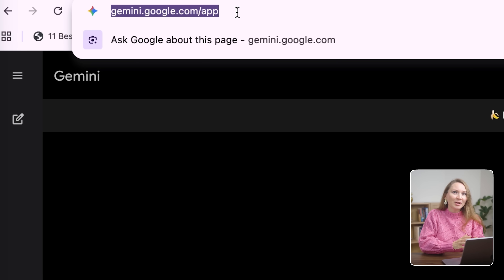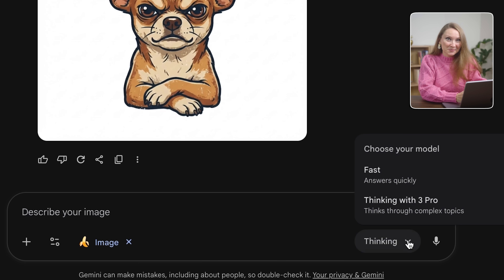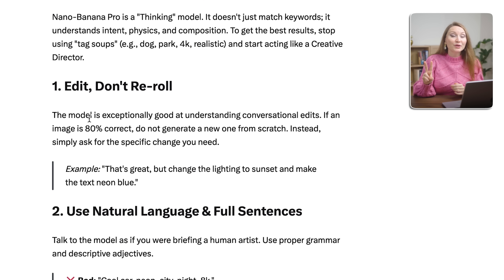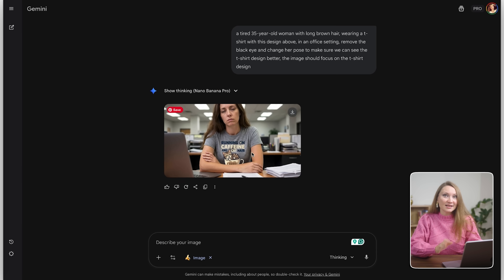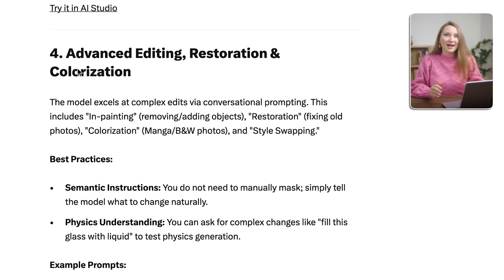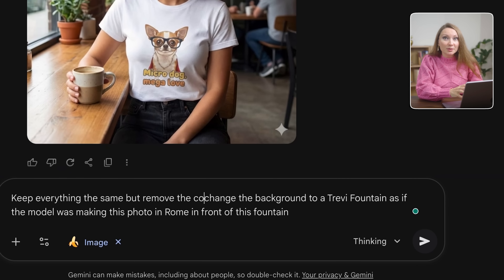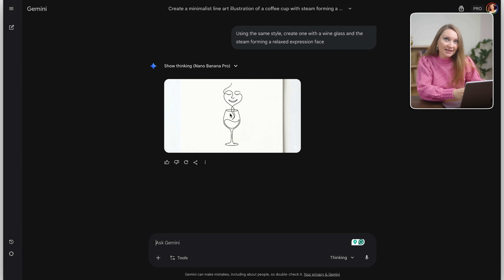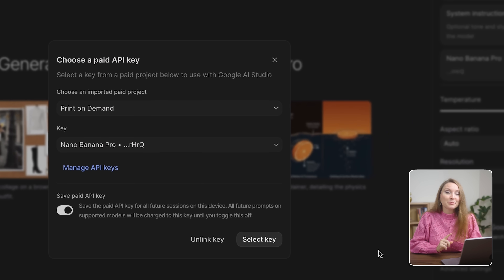Nano Banana PRO is INSANE for Print on Demand - 5 Ways to Use Google AI for POD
Complete guide to using Google Nano Banana Pro for print-on-demand: free vs paid access, Google's prompting secrets, and creating designs that sell on Etsy! ⚡ Sell Print-on-Demand on Printify for FREE

Learn how to create professional print-on-demand designs using Google's Nano Banana Pro! This complete tutorial covers the Google prompting guide, advanced mockup creation, and how to generate designs that actually sell on Etsy, Redbubble, and Amazon Merch. I'll show you the difference between the free Gemini version and AI Studio, plus reveal the 4 golden rules that completely changed my design quality. Perfect for beginners wanting to start a POD business with AI-generated designs!

TIMESTAMPS
0:00 - Nano Banana Pro for Print on Demand
1:20 - Creating Professional T-Shirt Designs
2:50 - Google's Prompting Guide Tips for Nano Banana Pro
5:45 - AI Mockup Generator Tutorial
8:25 - Free vs Paid Nano Banana Pro: Getting 4K Resolution